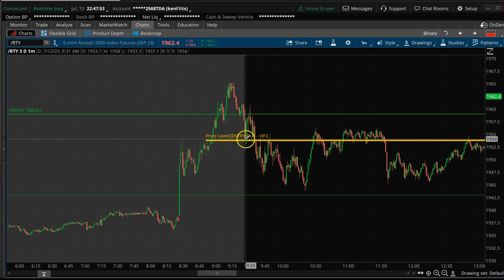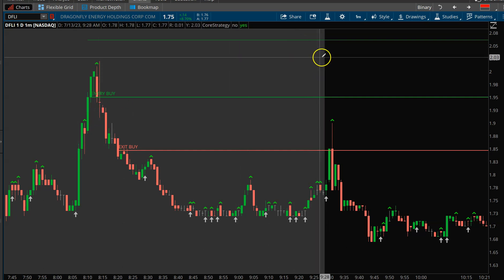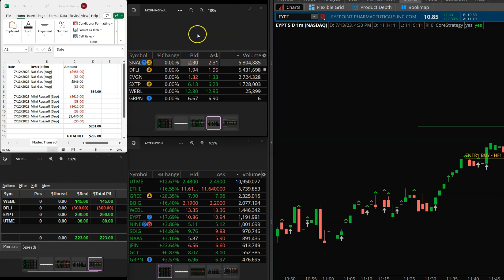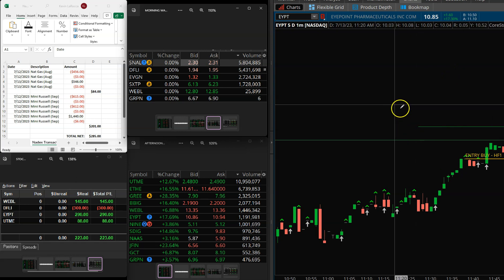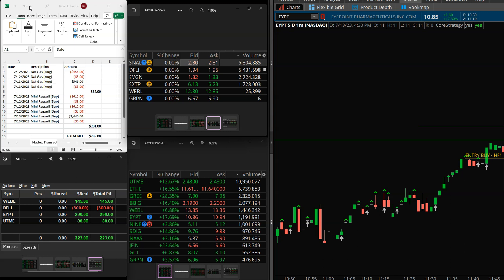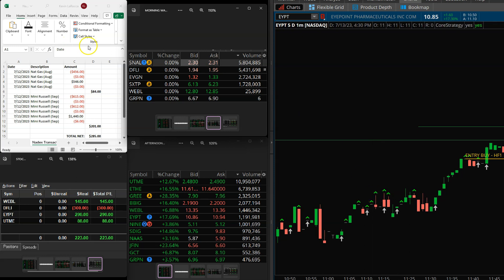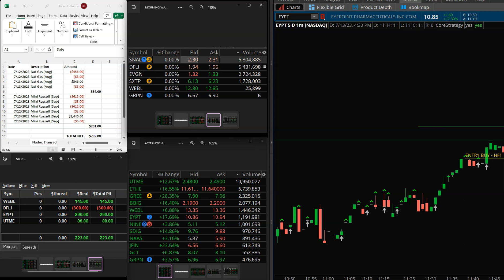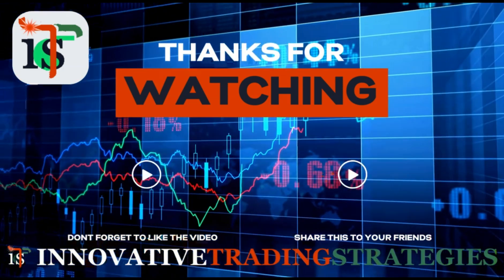Trading Recap - July 13, 2023 - Mini Russell, $EYPT & More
Watch as I trade the Einstein Method in Stocks, Indices, Commodities, Forex.